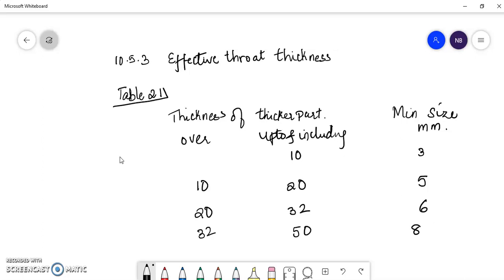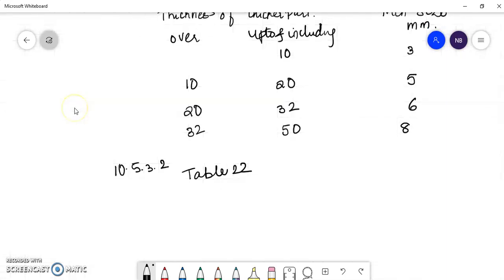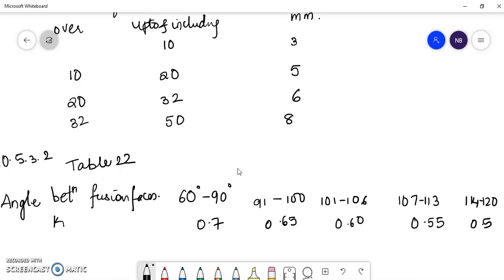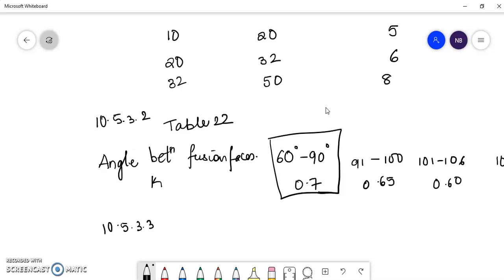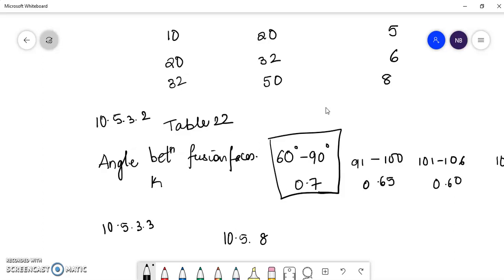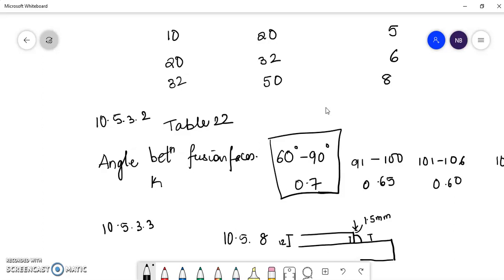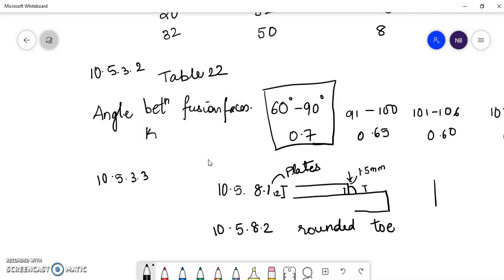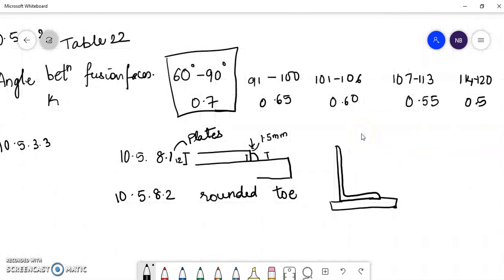Welded Connections Part 1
Clauses for design of welded connections